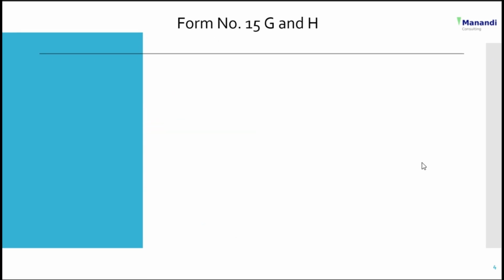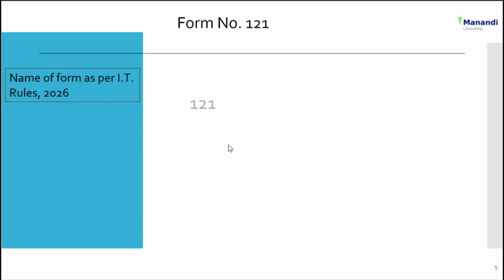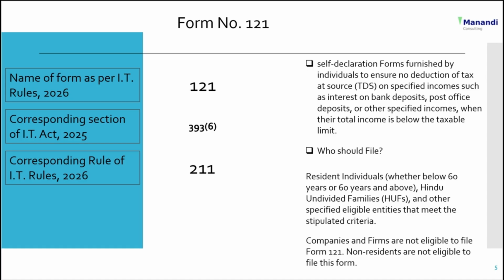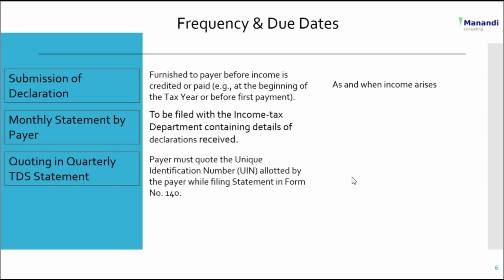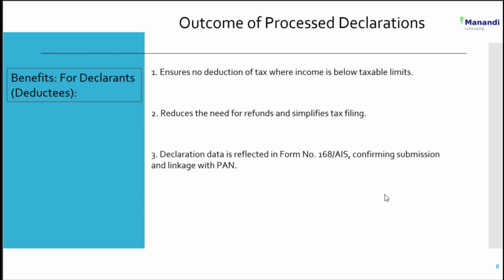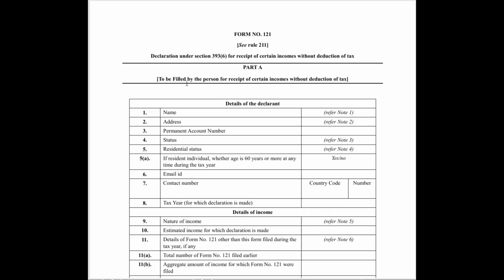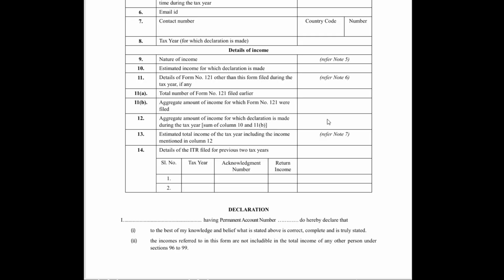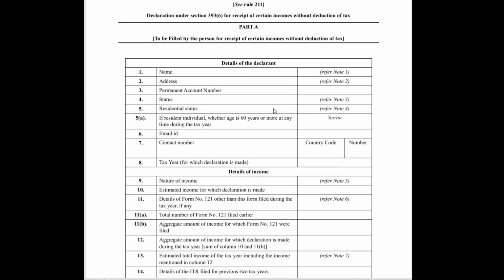Discover Form No. 121 Under New Income Tax Rules 2026! | Complete Guide & Compliance Tips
🚨 Breaking Update for Tax Year 2026-27!
The Income Tax Department has introduced Form No. 121 as part of the revolutionary New Income Tax Rules 2026. Whether you're a taxpayer, CA, or business owner, this form is a game-changer for simplified reporting and compliance.

In this video, I break it down step-by-step:

What is Form 121? Purpose, applicability, and who needs to file it.

How to Fill & Submit: Easy walkthrough with blank form, key changes.

Penalties & Benefits: Stay compliant and save on taxes!